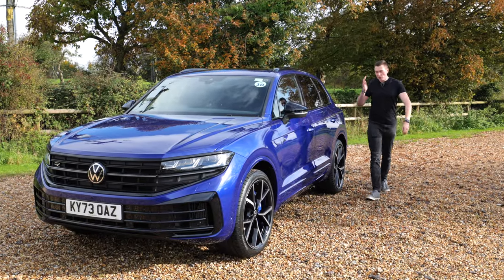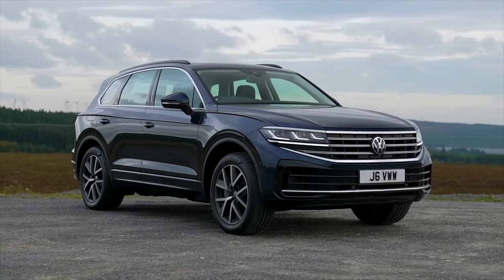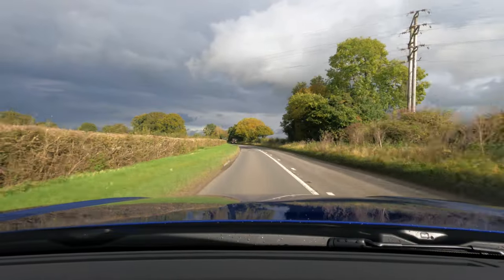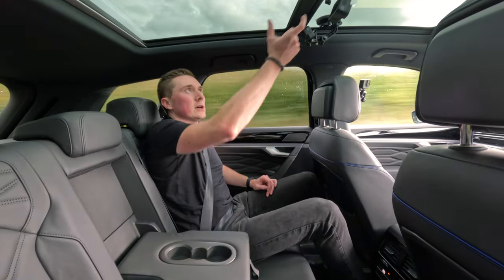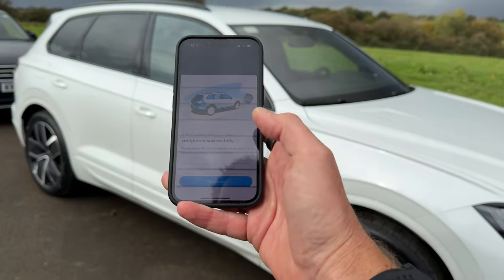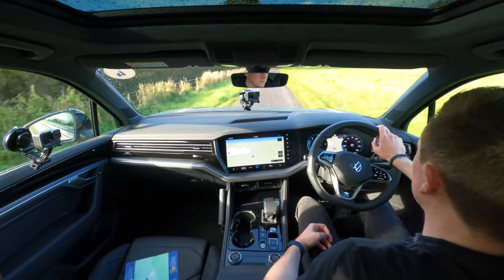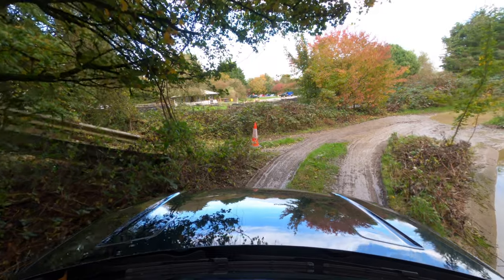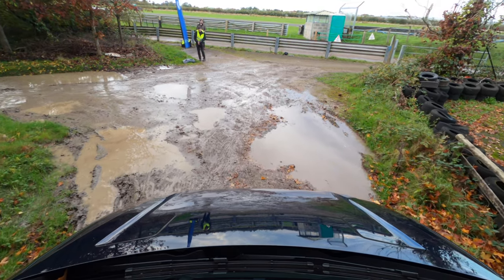NEW Volkswagen Touareg 2024 | REVIEW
The new 2024 Volkswagen Touareg is out and it's certainly an impressive car! Full of gadgets, very on-road and off-road capable and you can even park it using your phone! Next Level Tech right there!

Chapters:
0:00 Intro & History
0:52 Exterior
1:22 Engines & Pricing
2:18 On-Road
4:48 Rear Seats
6:14 Remote Park
7:07 Trailer Assist
9:21 Driving to Off-Road
10:16 Off-Road Experience
13:34 Summary

📣 Volkswagen UK 📣
Shoutout to Volkswagen UK who helped run the event for the day!